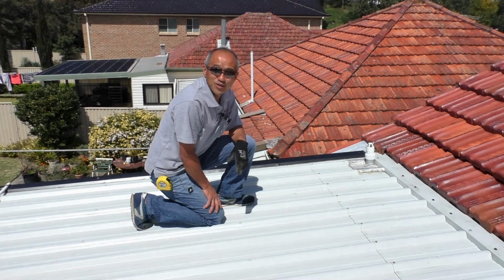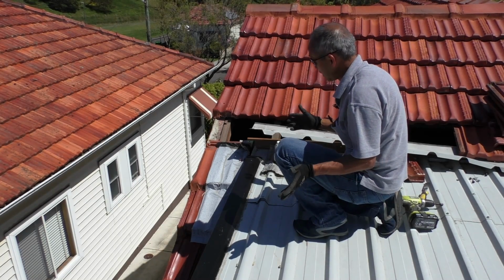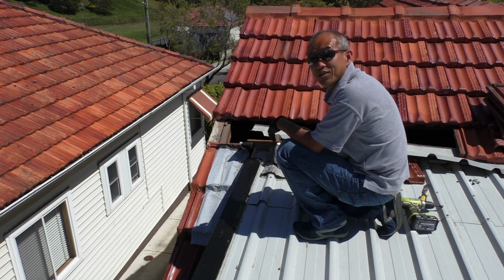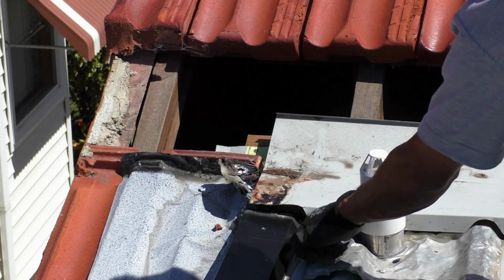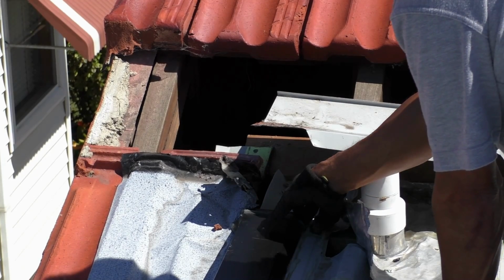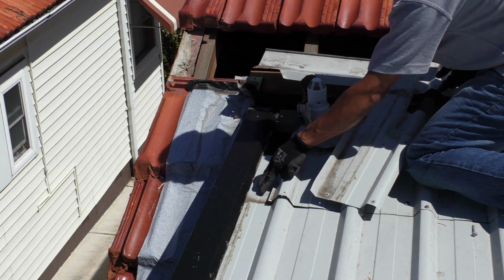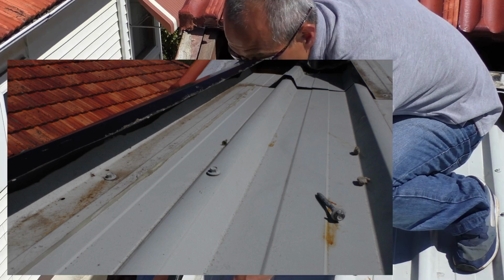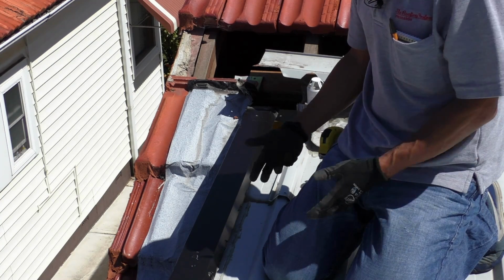leaking roof repair Sydney - Repairing hidden leaks on new metal skillion roof part 1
for a lot more on roof leaks and roof repairs...

We frequently get called out in Sydney to do roof repairs on newly installed metal colorbond roofs. This is when the house owner has given up on trying to get the roof installer to come back to fix the leaks.

The leaks are usually quite difficult to track down. If they were easy, the roof installer would have found it and fixed it. So, we become the last resort for desperate home owners who are sick of leaks spoiling a new house..

We have a new channel at the Roofing Portal which gets a new video uploaded every week. Go there to get the latest Roofing related insights @roofingportal